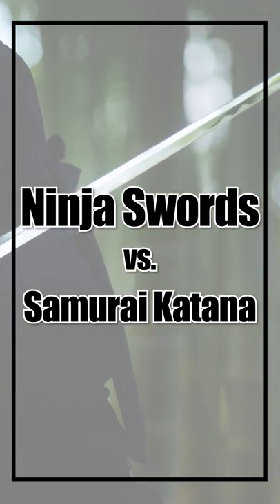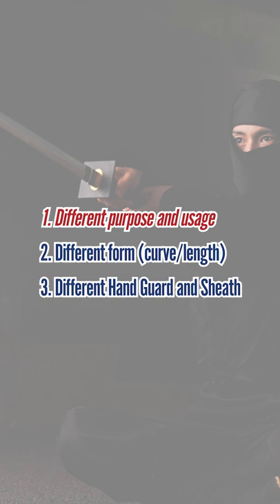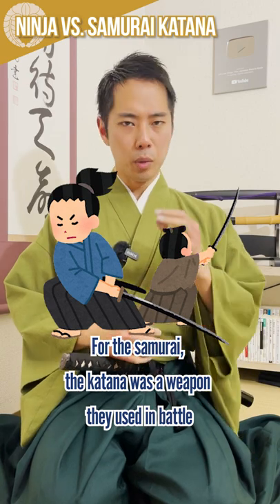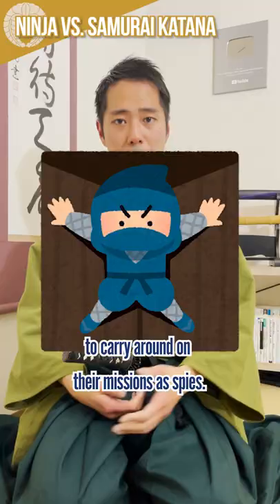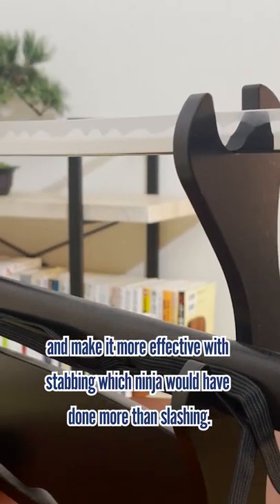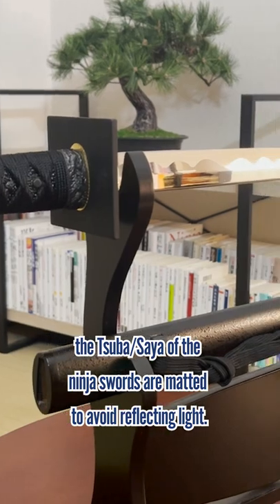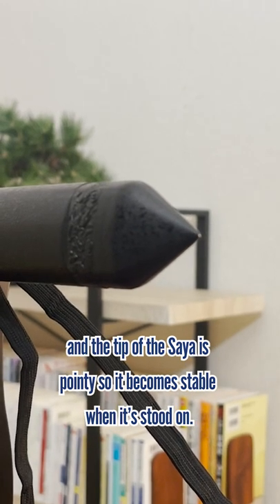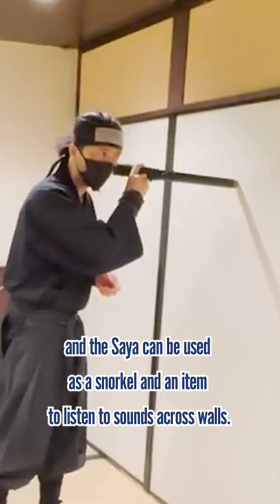How Different Are Ninja and Samurai Katana?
Some ninja clans are believed to have used ninja swords, and these swords have many differences compared to the katana used by samurai.

1. Different purpose and usage
2. Different form (curve/length)
3. Different Tsuba (ring) and Saya (sheath)

For the samurai, the katana was a weapon they used in battle and was also a symbol of their authority. For the ninja on the other hand, their swords were more of a convenient tool to carry around on their missions as spies.

This is why ninja swords are much shorter (about 60cm/ in) and are not curved. This shape was to make it easier to carry around and make it more effective with stabbing which ninja would have done more than slashing.

Unlike the samurai katana that have gorgeous decorations to represent power, the Tsuba/Saya of the ninja swords are matted to avoid reflecting light. The Tsuba are big and square shaped to be used as a step, and the tip of the Saya is pointy so it becomes stable when it’s stood on.

The pointy end can be removed to be used as a small medicine pouch, and the Saya can be used as a snorkel and an item to listen to sounds across walls.

♪Music♪
おとわび

♪Sound effects♪
効果音ラボ

♪Pictures♪
かわいいフリー素材屋 いらすとや